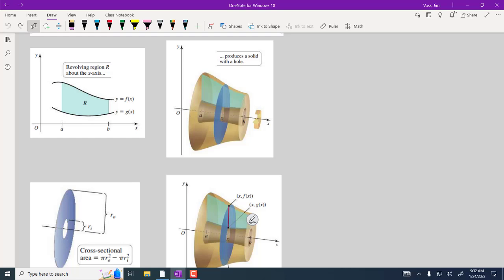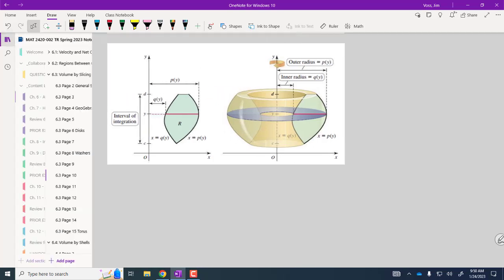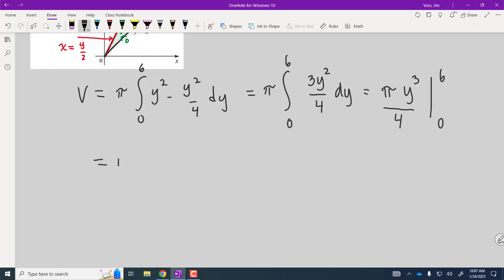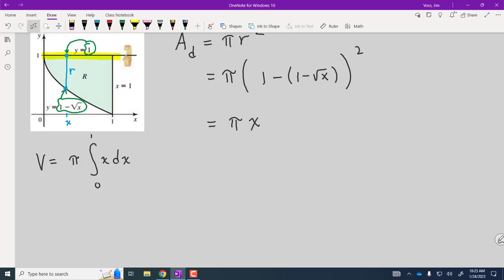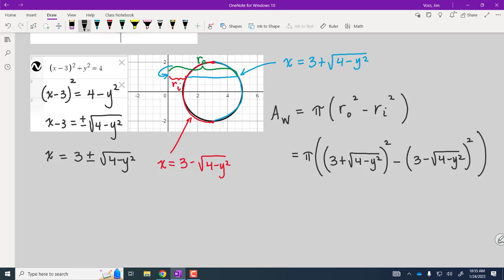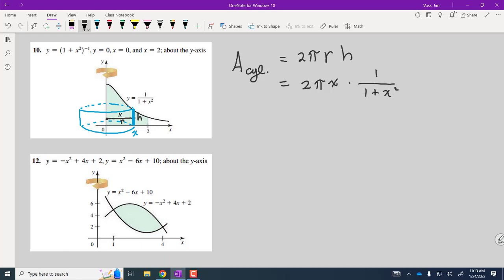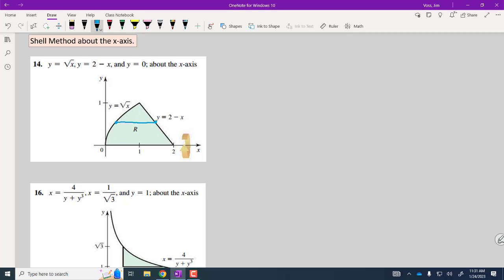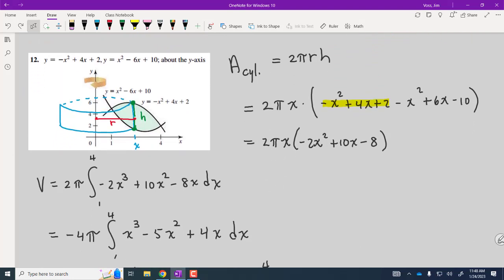MAT 2420002 Lecture 3